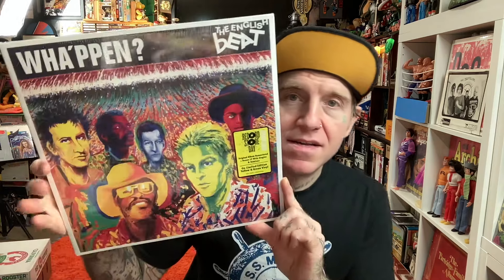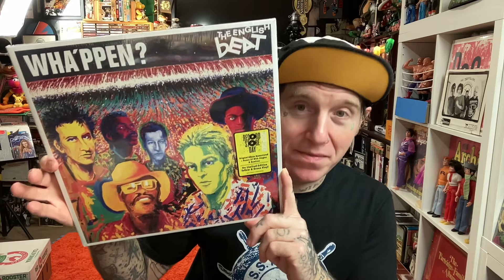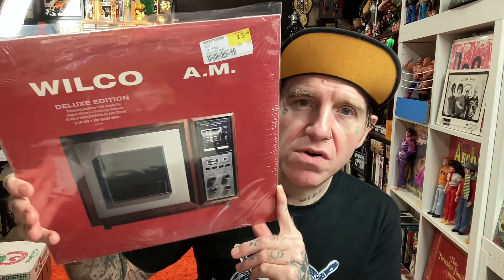rebel rock ska fever and random rock. Vinyl and CD snags!